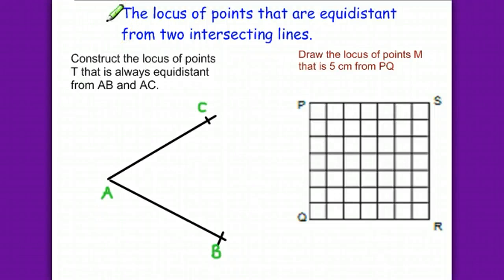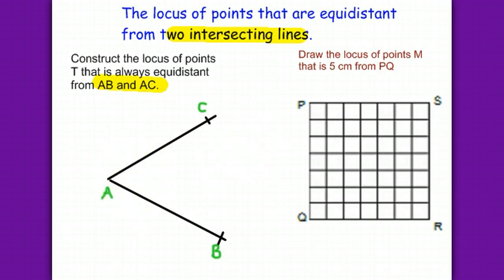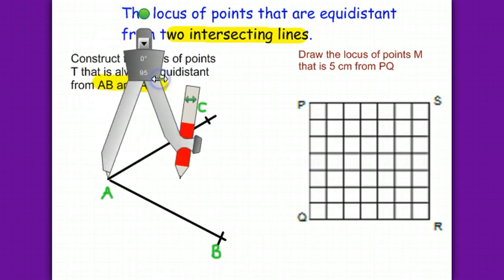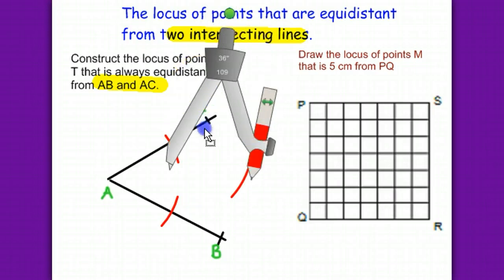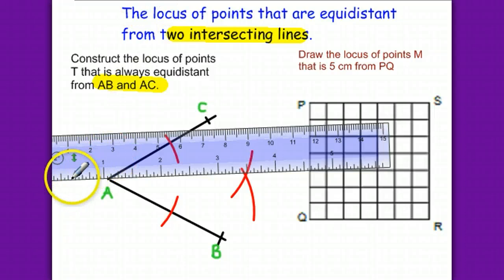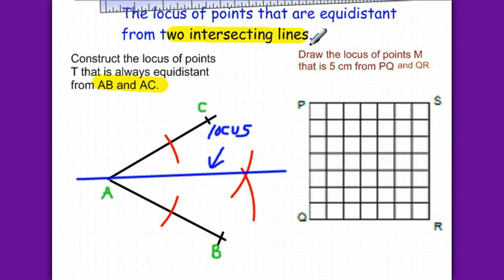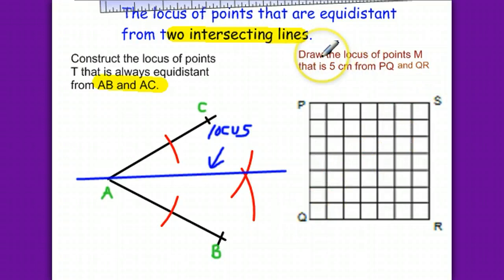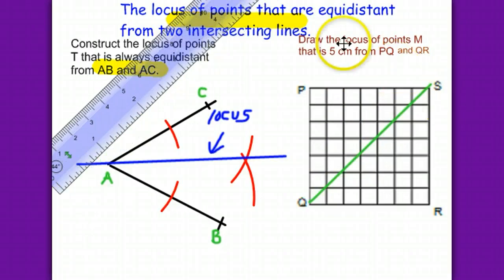Locus from two lines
The locus of points that are equidistant from two intersecting lines